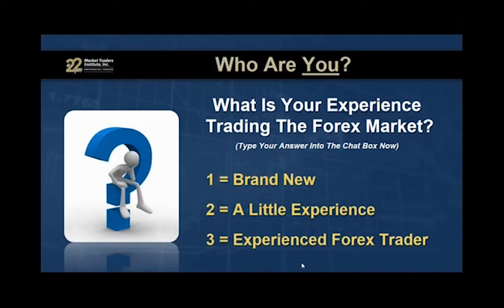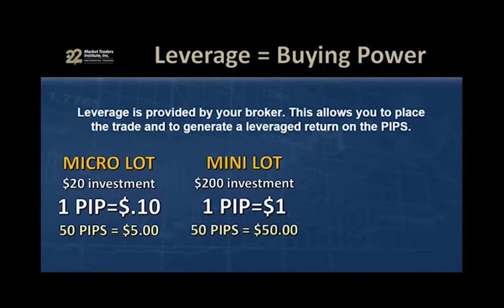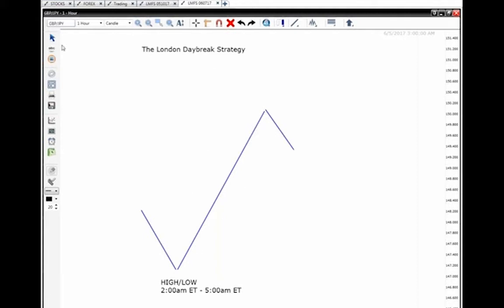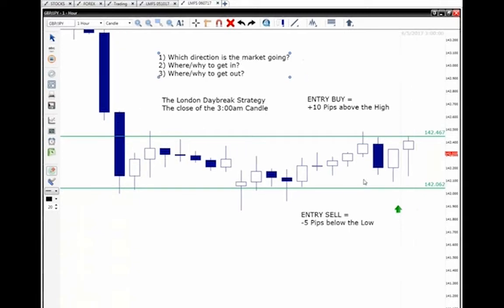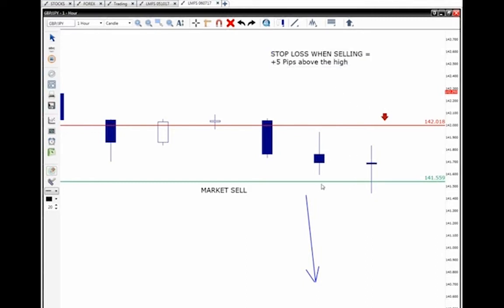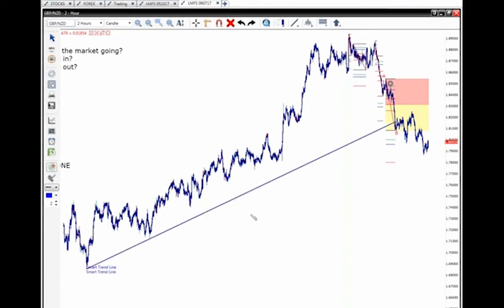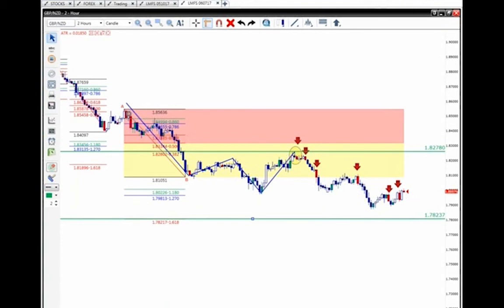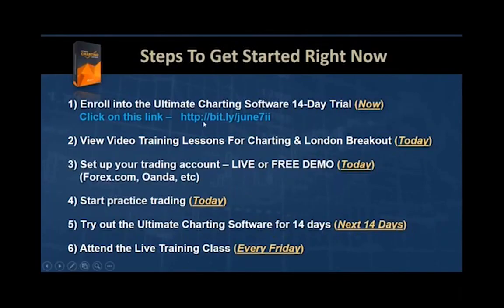How to Start Generating Returns in the Forex Market Right Now | William Gallagher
-How to use MTI's Ultimate Charting Software to quickly scan and analyze the market with built-in features
-Live demonstrations of the tools and indicators William is using to help predict the waves in the market
-Learn a simple trading strategy to help you start generating returns right now